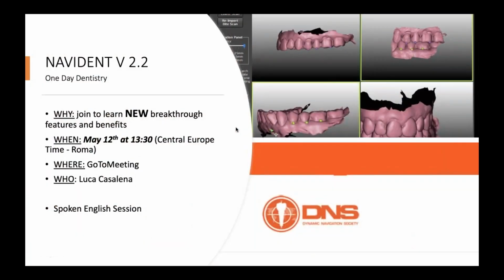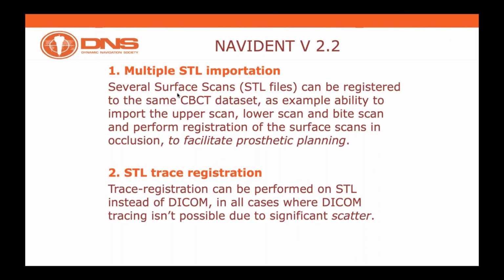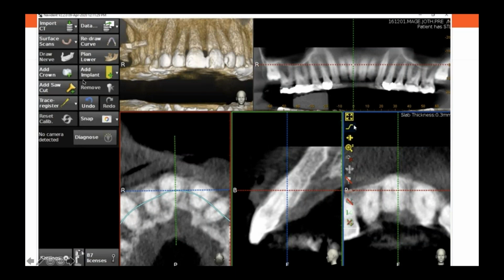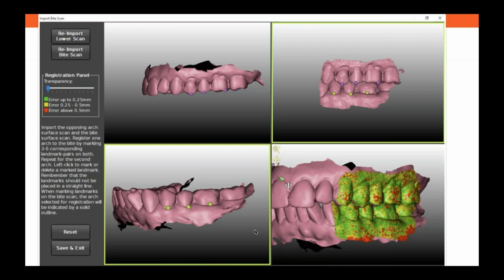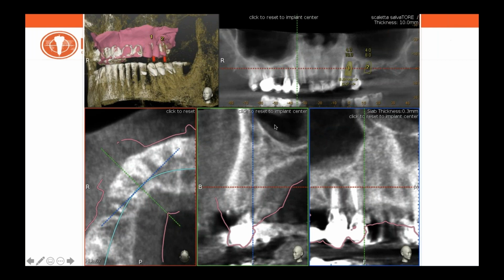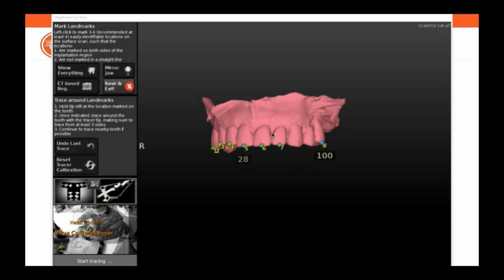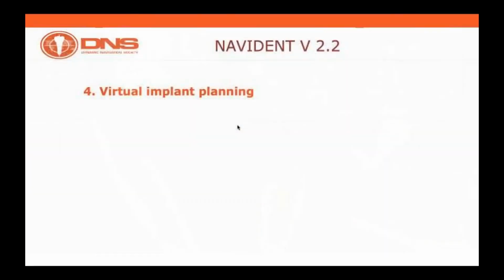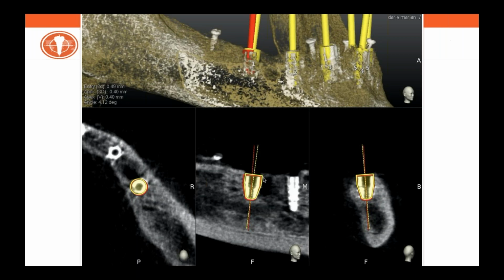NAVIDENT Version 2.2, Update und neue Features -2020 Web Conference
Navident
In diesem aufgezeichneten Webinar werden die neuen Updates und erweiterten Möglichkeiten von Navident 2.2 vorgestellt
- Multiple STL Importation
- STL-Trace Registration
- Improved implant planning functionalities
- High degree implant angulations
- Improved Evalunav software
- Planning of cut-planes in bone
- Support for screw-fiducial registration